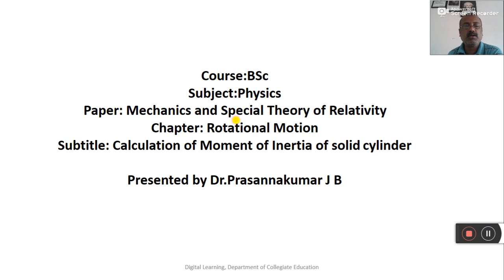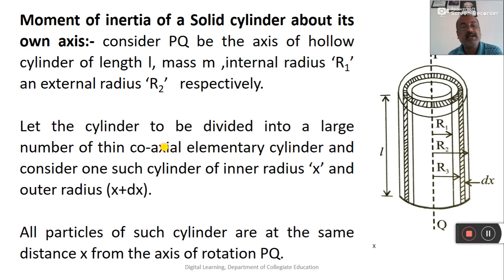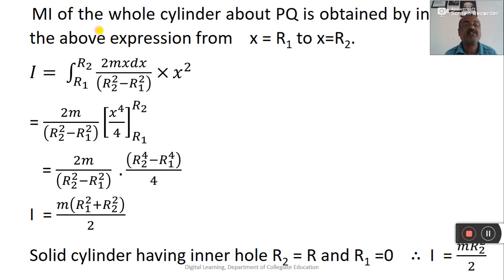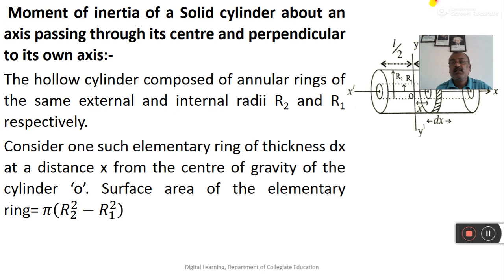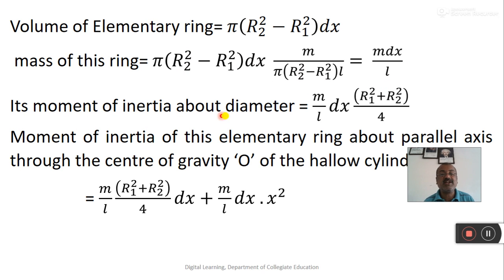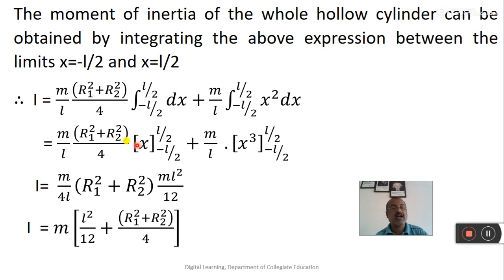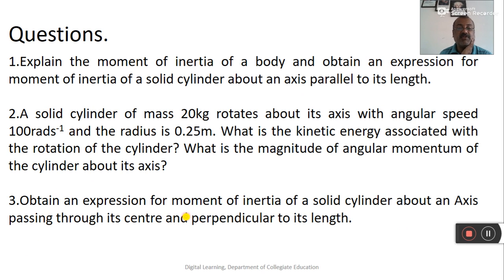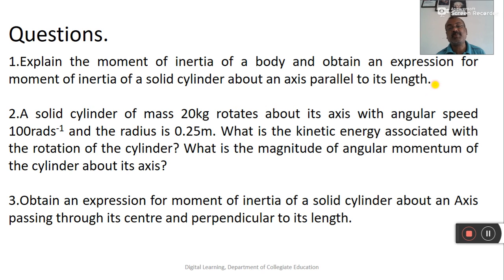Calculation of Moment of Inertia of solid cylinder.